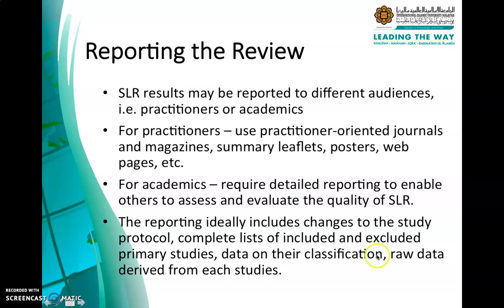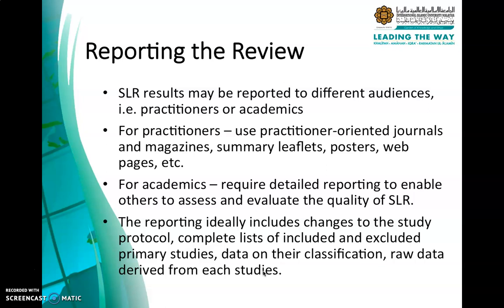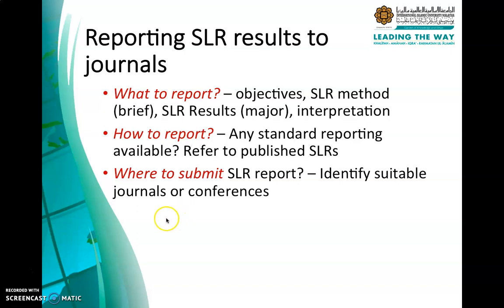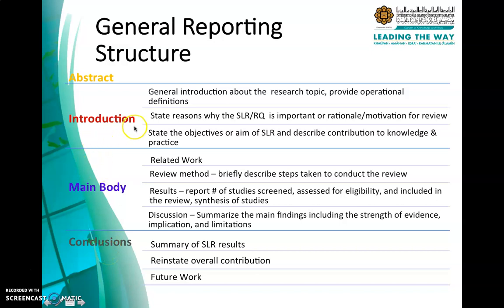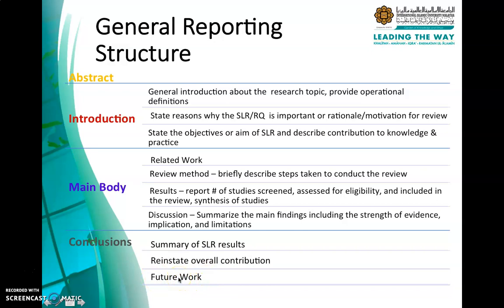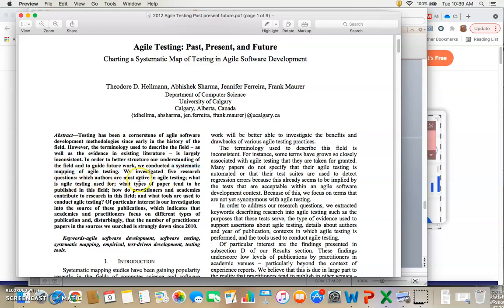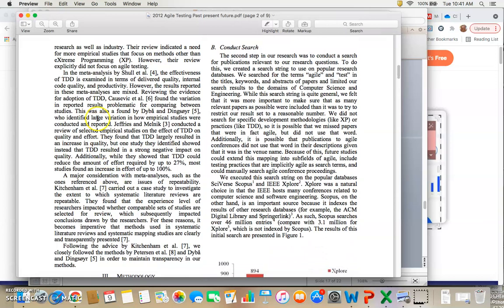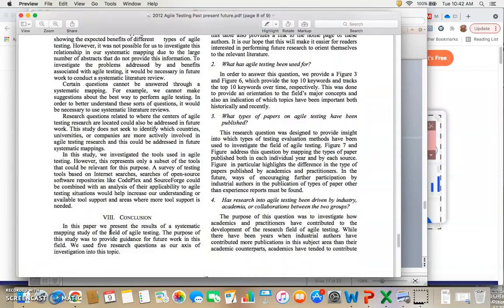How to report the results from SLR or mapping study?